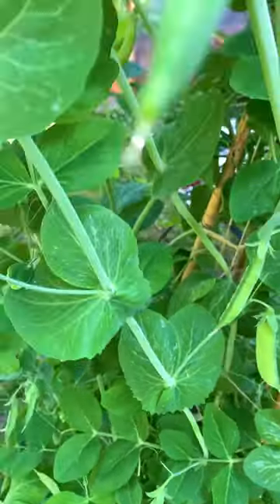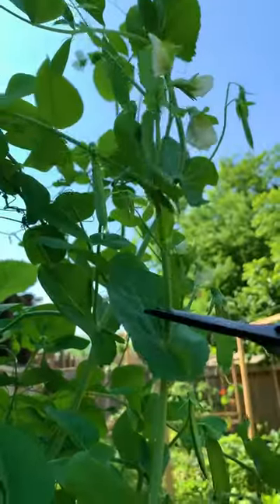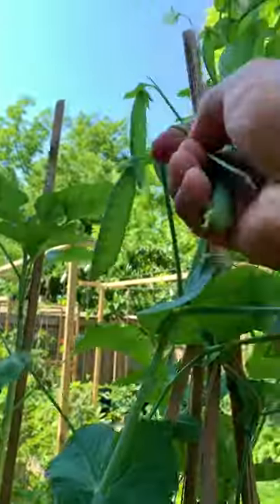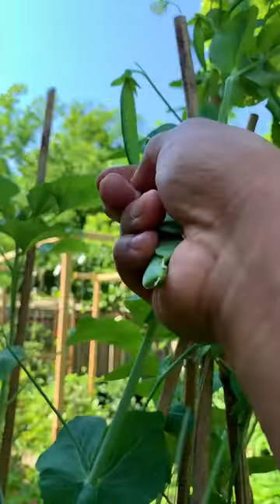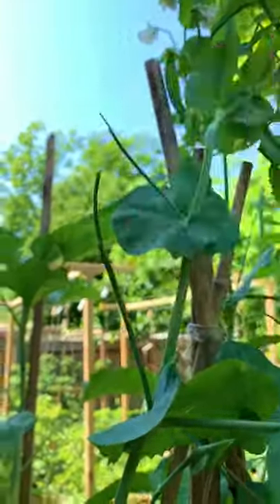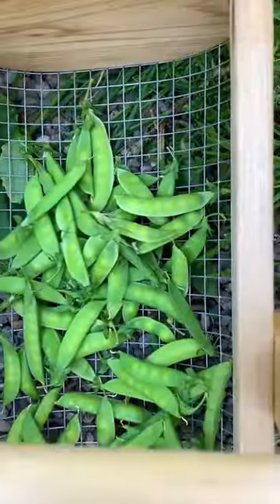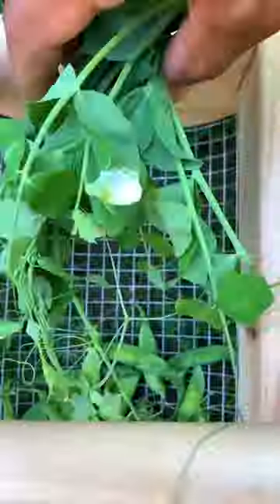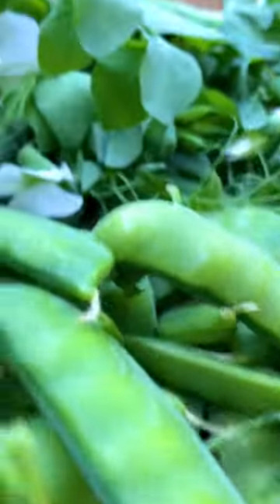How to Build a Garden Archway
Top 10 Gardening Tips for Beginners
How to Grow Your Own Vegetables at Home
DIY Garden Design Ideas for Small Spaces
Container Gardening Tips for Urban Dwellers
How to Start a Kitchen Garden in Your Apartment
Best Plants for Indoor Gardening
Creative Garden Ideas for Kids
How to Build a Greenhouse on a Budget
Tips for Growing Herbs in Your Garden
Vertical Gardening Tips and Ideas
Tips for Pruning Trees and Shrubs
Natural Pest Control Methods for Your Garden
Tips for Composting at Home
Best Soil Mixes for Different Plants
How to Propagate Your Plants at Home
Tips for Growing Tomatoes in Containers
Creative Garden Decor Ideas
Best Plants for Shade Gardens
Tips for Watering Your Garden
Tips for Growing Beautiful Roses
How to Build a Raised Garden Bed
Best Plants for Low-Maintenance Gardens
How to Create a Butterfly Garden
Tips for Growing Cacti and Succulents
Best Plants for Pollinators
How to Design a Permaculture Garden
Tips for Growing Lavender
Best Vegetables to Grow in Fall
How to Build a Vertical Garden
Tips for Growing Peppers in Containers
Best Plants for Rock Gardens
How to Create a Wildflower Garden
Tips for Growing Your Own Fruit Trees
Best Plants for Aromatic Gardens
How to Build a Trellis for Climbing Plants
Tips for Growing Strawberries in Containers
Best Plants for Edible Landscaping
How to Grow Your Own Tea Garden
Tips for Growing Bonsai Trees
Best Plants for Hummingbirds
How to Design a Zen Garden
Tips for Growing Garlic at Home
Best Plants for Cottage Gardens
How to Create a Fairy Garden
Tips for Growing Mushrooms at Home
Best Plants for Desert Landscaping
How to Build a Rain Garden
Tips for Growing Orchids at Home
Best Plants for Aquatic Gardens
How to Create a Winter Garden
Tips for Growing Blueberries in Containers
Best Plants for Drought-Tolerant Gardens
How to Design a Moon Garden
Tips for Growing Beans in Containers
Best Plants for Coastal Gardens
How to Create a Herb Spiral
Tips for Growing Carnivorous Plants
Best Plants for Butterfly Weed
How to Build a Birdhouse for Your Garden
Tips for Growing Sweet Potatoes at Home
Best Plants for Rain Gardens
How to Design a Xeriscape Garden
Tips for Growing Rhubarb in Containers
Best Plants for Fragrant Gardens
How to Create a Rock Garden
Tips for Growing Lemons in Containers
Best Plants for Water Gardens
How to Build a Compost Bin
Tips for Growing Sunflowers in Containers
Best Plants for Firewise Landscaping
How to Design a Secret Garden
Tips for Growing Mushrooms Outdoors
Best Plants for Pollinator-Friendly Landscaping
How to Create a Butterfly Habitat
Tips for Growing Sweet Corn at Home
Best Plants for Mediterranean Landscaping
How to Build a Garden Pond
Tips for Growing Onions in Containers
Best Plants for Woodland Gardens
How to Create a Garden Border
Tips for Growing Pumpkins in Containers
Best Plants for Feng Shui Gardens
How to Design a Native Plant Garden
Tips for Growing Kale at Home
Best Plants for Cottage Garden Borders
Tips for Growing Peas in Containers
Best Plants for a Mediterranean Herb Garden
How to Create a Bog Garden
Tips for Growing Pomegranates at Home
Best Plants for Prairie Gardens
How to Build a Garden Trellis
Tips for Growing Carrots in Containers
Best Plants for a White Garden
How to Design a Garden Pathway
Tips for Growing Radishes at Home
Best Plants for a Black Garden
How to Build a Garden Shed
Tips for Growing Zucchini in Containers
Best Plants for Moonlight Gardens
How to Create a Garden Bench
Tips for Growing Eggplants in Containers
Best Plants for Woodland Shade Gardens
How to Build a Garden Fountain
Tips for Growing Broccoli at Home
Best Plants for Mediterranean Gardens with Citrus Trees
How to Design a Courtyard Garden
Tips for Growing Beets in Containers
Best Plants for a Cutting Garden
How to Create a Garden Pond Waterfall
Tips for Growing Brussels Sprouts at Home
Best Plants for Shade Tolerant Gardens
How to Build a Garden Gate
Tips for Growing Asparagus in Containers
Best Plants for a Red Garden
How to Design a Japanese Garden
Tips for Growing Spinach at Home
Best Plants for a Silver Garden
How to Create a Garden Retreat
Tips for Growing Artichokes in Containers
Best Plants for a Yellow Garden
How to Build a Garden Wall
Tips for Growing Swiss Chard at Home
Best Plants for a Pink Garden
How to Design a Wildlife Garden
Tips for Growing Figs in Containers
Best Plants for an Orange Garden
How to Create a Garden Sculpture
Tips for Growing Watermelon at Home
Best Plants for a Blue Garden
How to Build a Garden Bench with Storage
Tips for Growing Melons in Containers
Best Plants for a Green Garden
How to Design a Mediterranean Garden with Lavender
Tips for Growing Cantaloupe at Home
Best Plants for a Tropical Garden
How to Create a Garden Gazebo
Tips for Growing Pumpkins at Home
Best Plants for a Coastal Mediterranean Garden
How to Build a Garden Pergola
Tips for Growing Potatoes in Containers
Best Plants for a Desert Garden
How to Design a Garden Water Feature